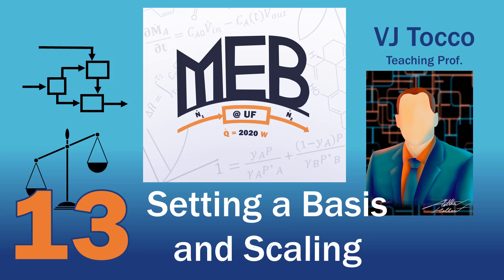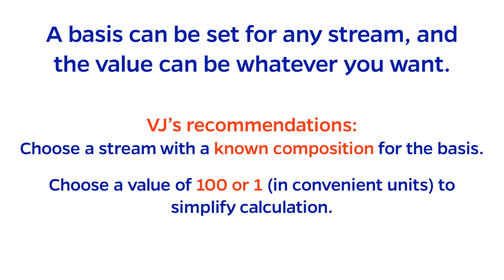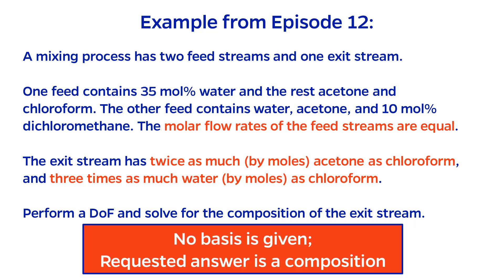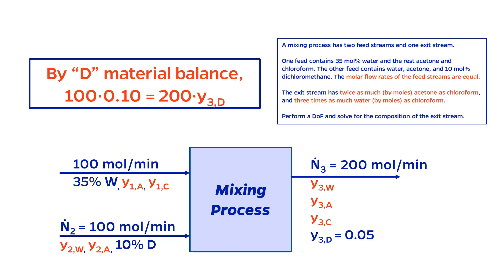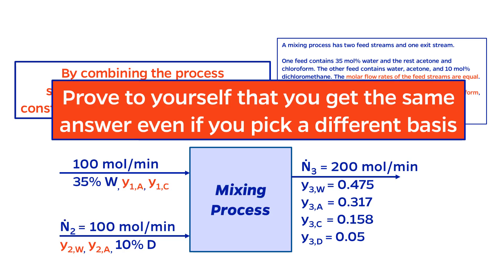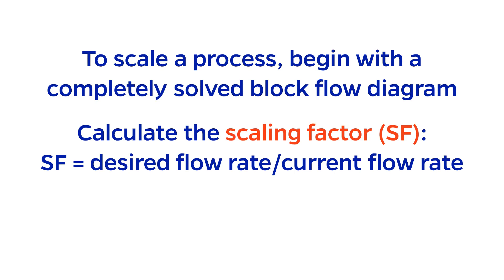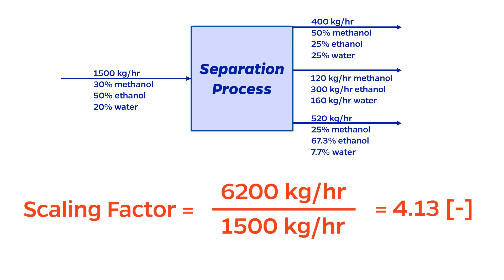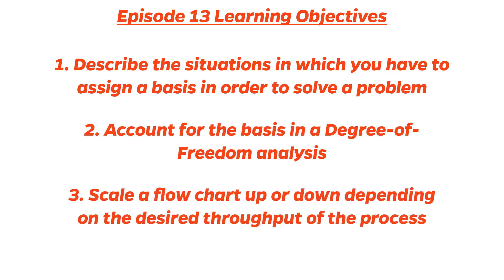Setting a Basis and Scaling (Material and Energy Balances Episode 13)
If a problem does not specify any of the flow rates in the process, the solver can—and must—initialize the size of the system by setting a basis.  A basis is an arbitrary flow rate, and the solver has complete freedom over which stream to set for the basis and which value to choose.

Setting a basis enables the relative proportions of the other flow rates to be determined, and the problem to be solved.  This works because flow diagrams are scalable—changing the flow rate of one stream will change the flow rates of all other streams by the same scaling factor.  Scaling a process does not affect the compositions of any of the streams.

Recommended textbook reading: Felder, Rousseau, and Bullard (4th Ed) Section 4.3b